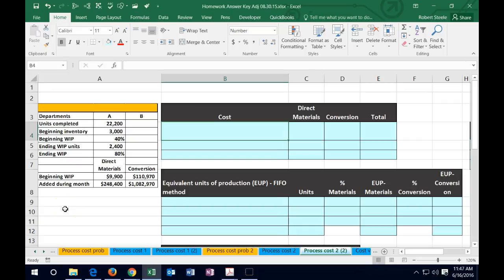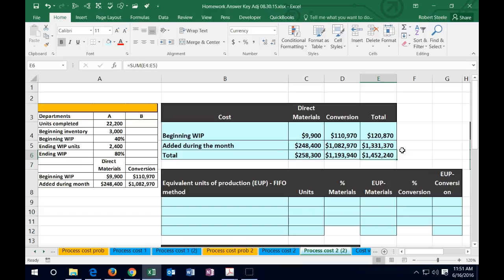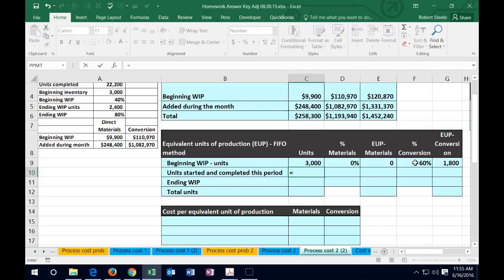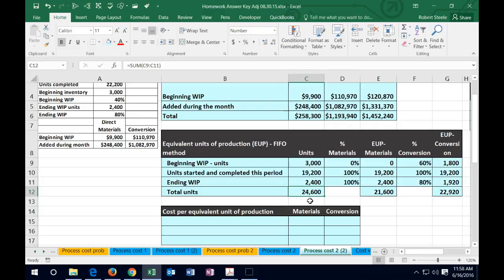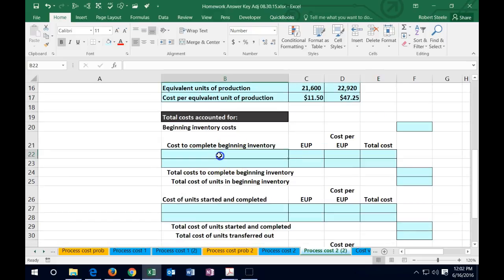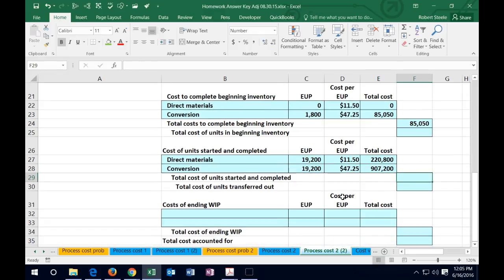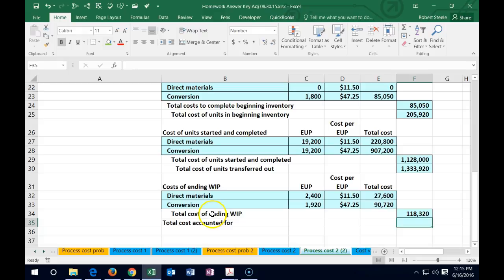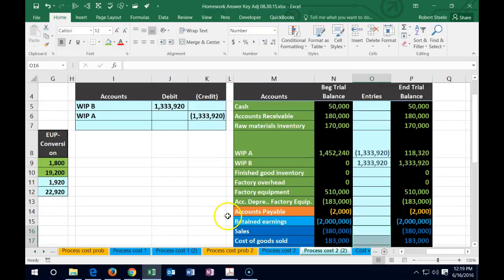2000.50 - Process Cost, Equivalent unit’s calculation part 2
Manufacturing inventory using process cost system, one of 2 costing systems, the other being job cost system, tracks & values inventory through production process. Process costs system teaches inventory tracking, process cost system, presents capitalization of costs in protection process, and process cost system help understand the use of estimates because process cost system uses equivalent units as an estimate, equivalent units being used to track costs trough the inventor.